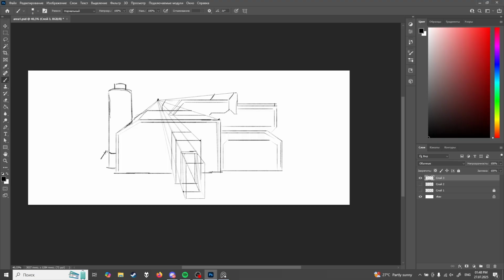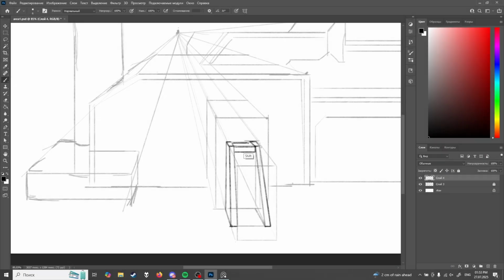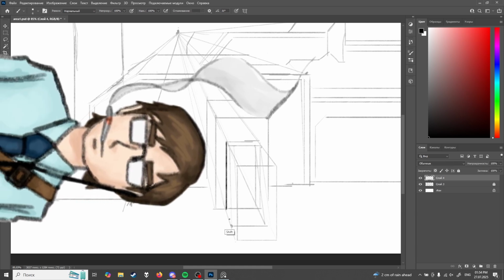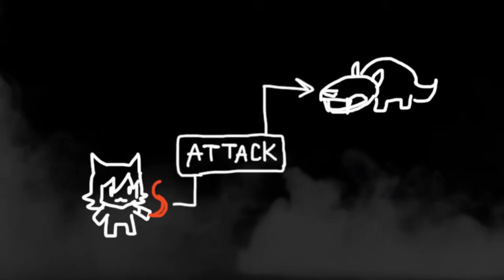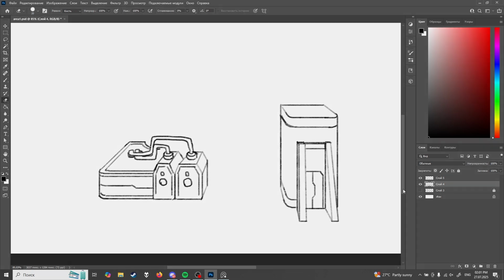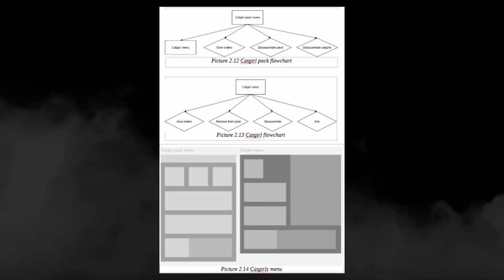WHAT THE HELL IS A GDD AND HOW TO MAKE IT!?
This video is about gamedev, as I share the process of writing a Game Design Document and explain what it is and how to make it by the example my new tactical RPG called CatgirlFactory. I'll show you how to make GDD by organizing your initial idea into a document that your team can understand. It's usefull if you want to get into gamedev professionally or just interested. Follow along to see my indie game being complete.
Sections:
00:00 - Into of the video
01:36 - Introduction for GDD
01:47 - Gameplay
02:50 - Interface
03:25 - Artistic part
04:04 - Roadmap
04:09 - Conclusion